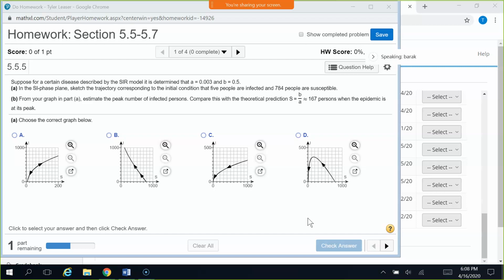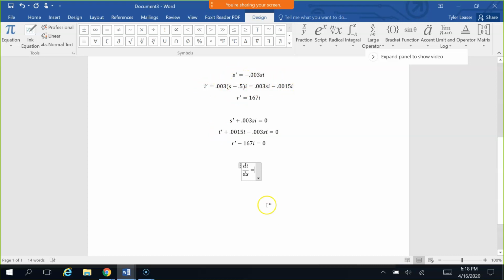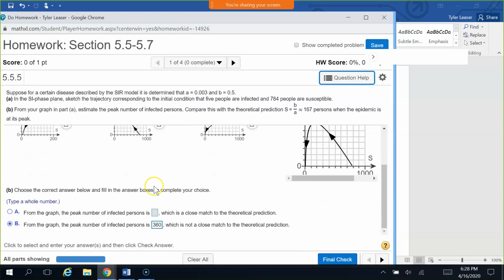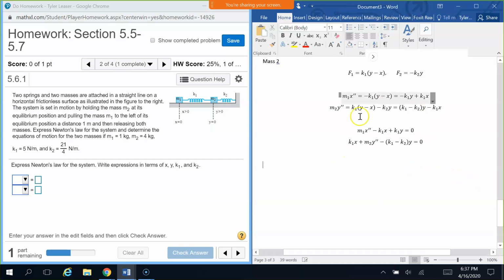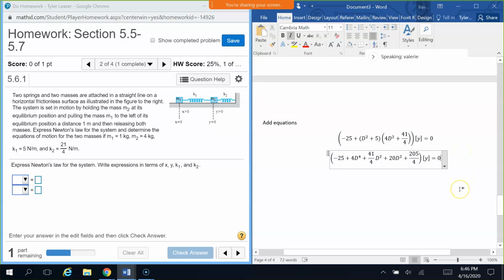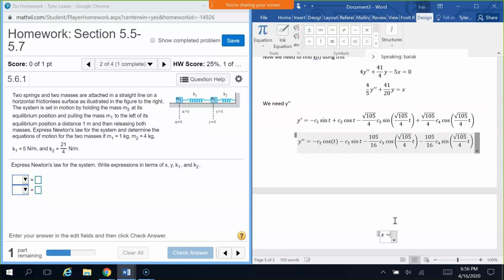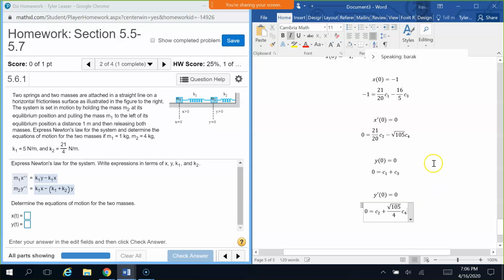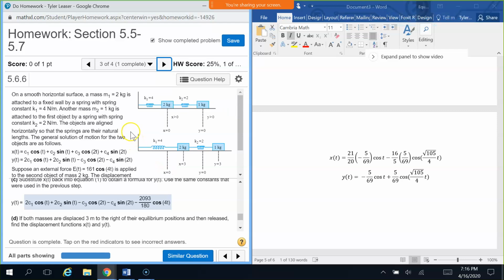mat 285 meeting 4/16